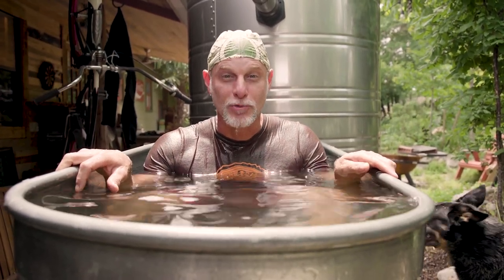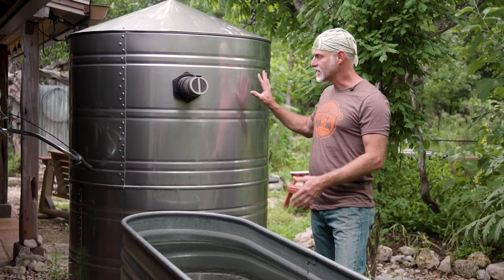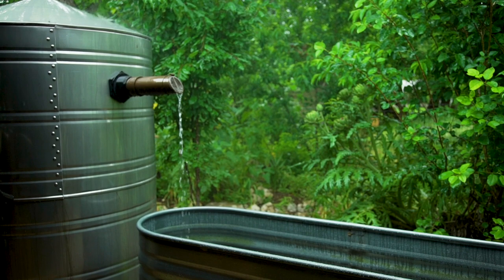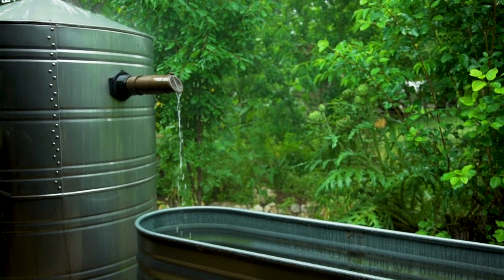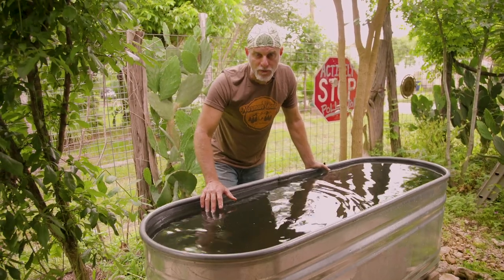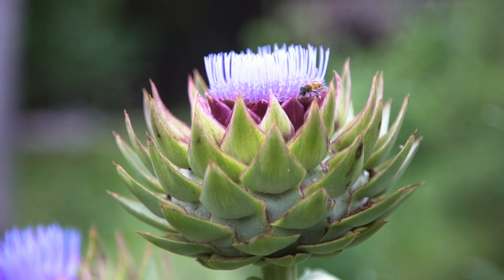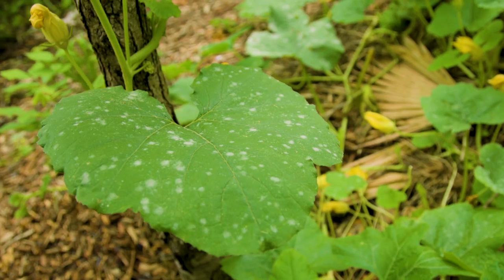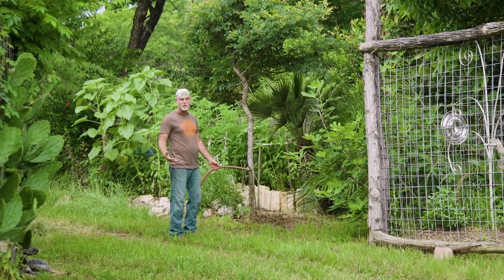Chemical Free Rainwater Collection System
Rainwater collection is one of the lowest hanging fruit projects you can complete in a short period of time at your permaculture homestead.

You can increase water security on your property and dramatically reduce chemical loads in your organic beds and in your home grown fruits and vegetables.

If you can invest a little more money into stainless steel storage tanks there are many advantages including how long the tanks will last, drastically reducing or eliminating chemical loads going into the the water and your organic gardens as well as esthetics and numerous other advantages. Rainwater tanks increase water security on your property and create redundancy in you water systems.

Most municipal water supplies are treated with Chlorine Chloramine and often times fluoride is added and fluoride is poisonous to our bodies. The chlorine in municipal or public water supplies kills the very microbes we are trying to build in our gardening beds and composting systems this and water security are the most important advantages to adding a rainwater collection system to you home or small farm.

Combining metal rainwater tanks with a standing seam metal roof is very empowering and can greatly increase the water and subsequent food security on your homestead. You should consider adding a rainwater collection system your home today.
I am Woody. I am an Earth Repairian! You too can be and Earth Repairian!

Credits:
Earth Repairian Media

Original music Score by Norman Baker

My favorite pitch fork for working mulch into a compost pile.

Professional pruning shears by Felco.

Razorback round point long handle digging shovel

Heavy duty short handle round point digging shovel

Hori Hori

Red Wing work boots Irish Setter

Atwood Palm Cowboy Hat

River Dogs flea collar:

River Dogs tags: